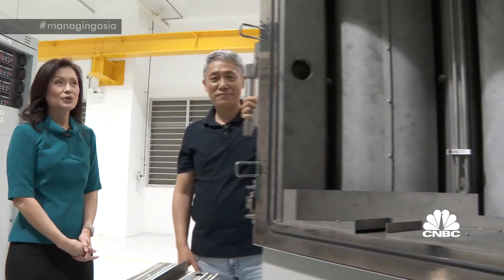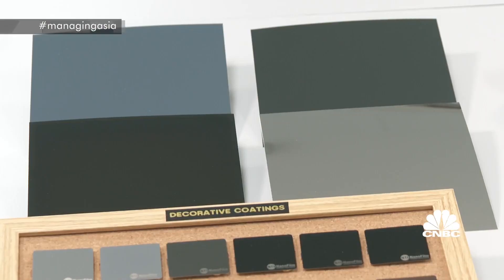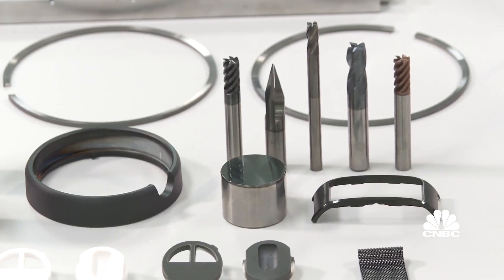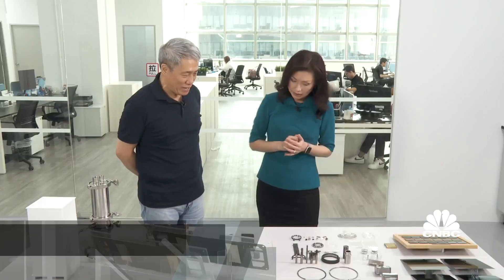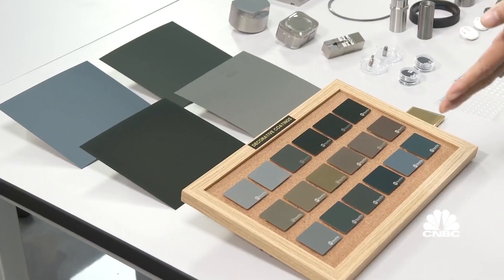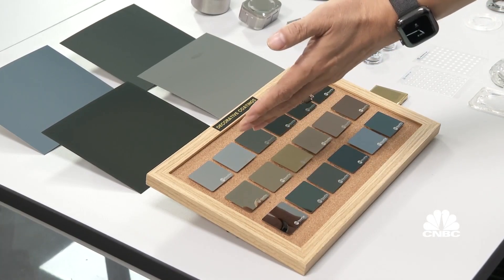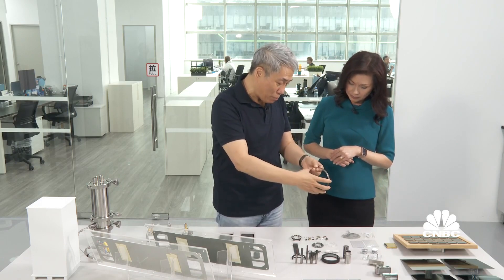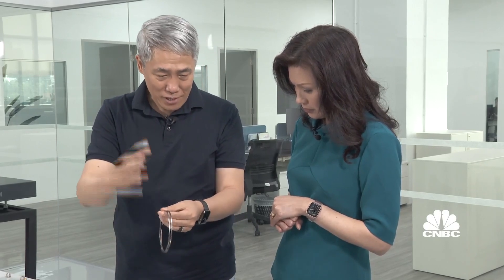Founder of nanotechnology company went from professor to billionaire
Shi Xu, Nanofilm Technologies International's founder and chairman, discusses with CNBC's Christine Tan the company's transformative coating technology.